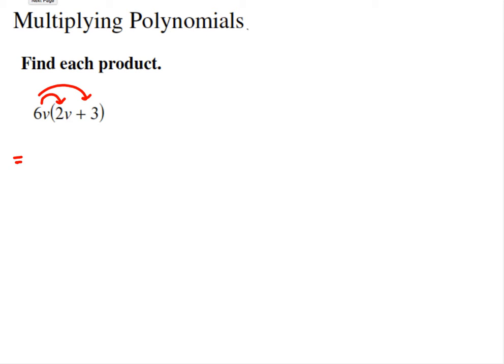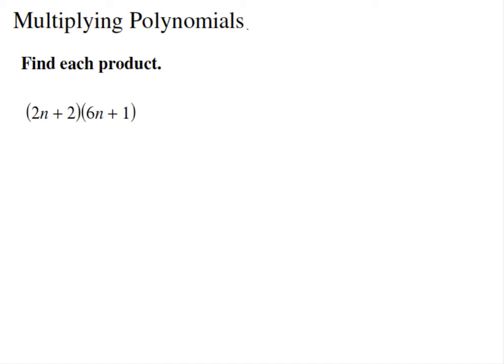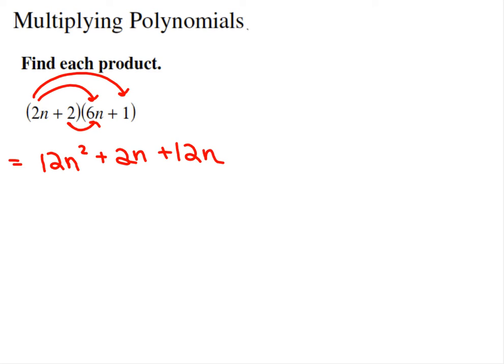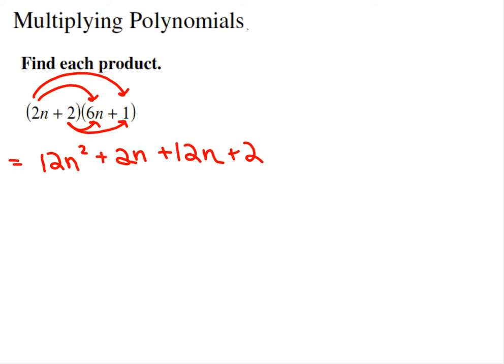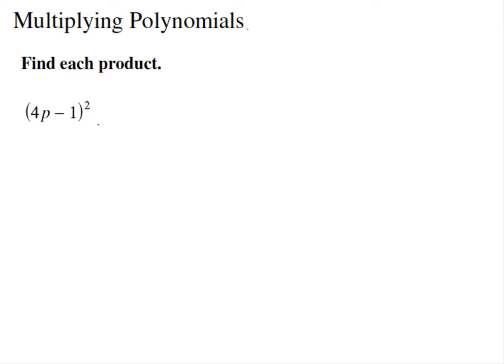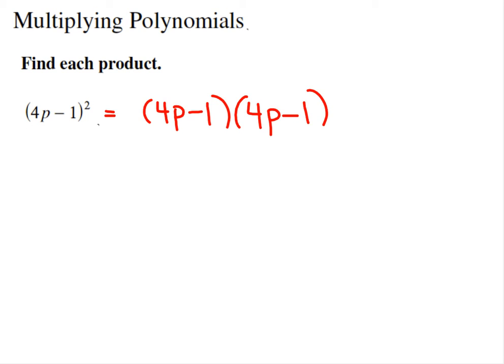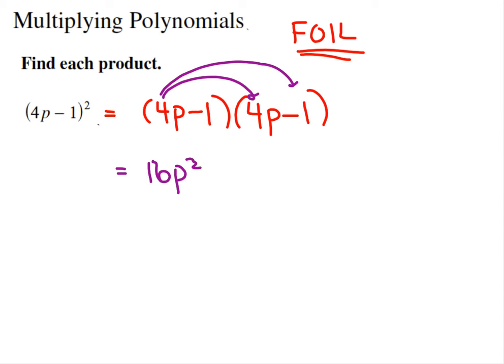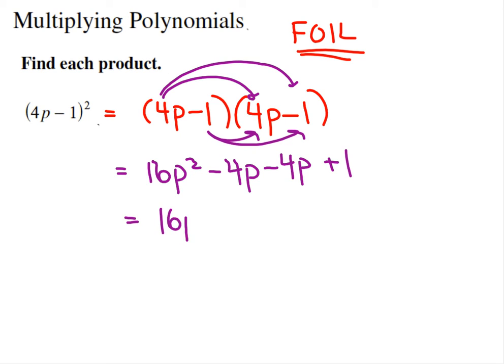Distributive Property with Polynomials